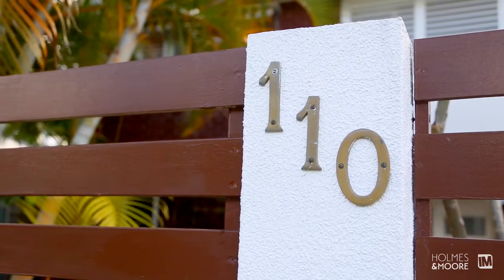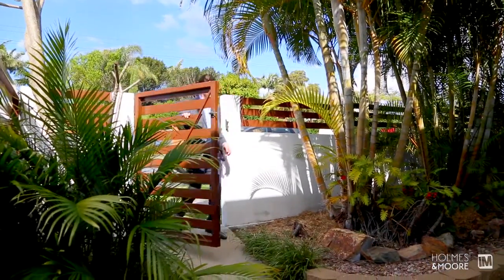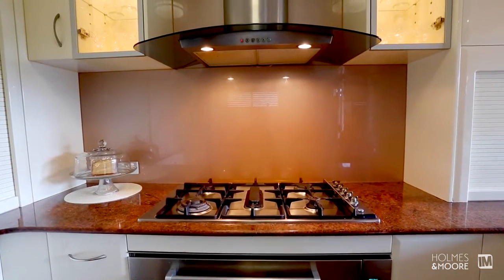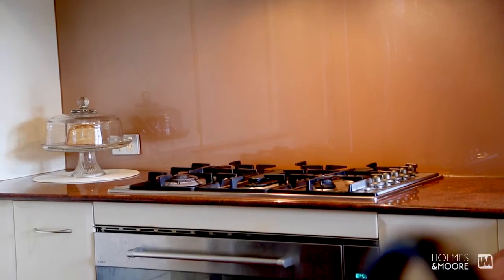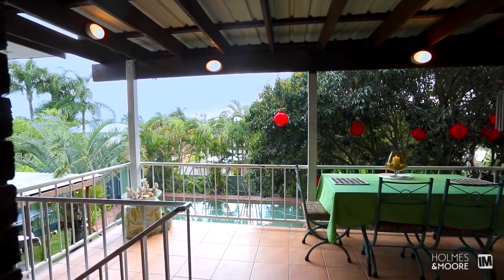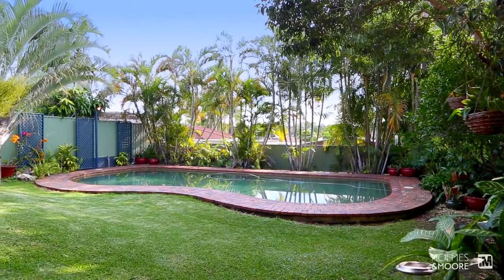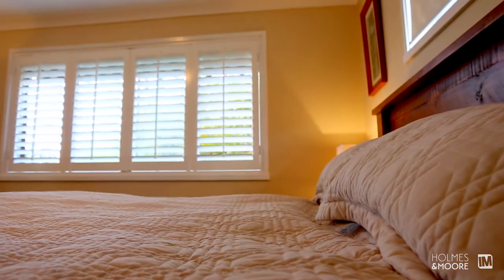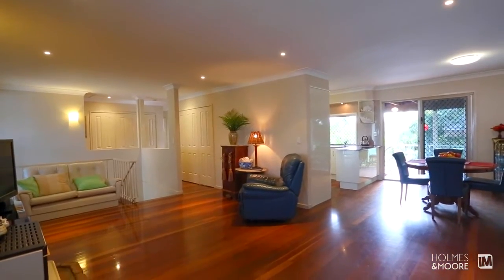Gold Coast Property - 110 Wilson Street Labrador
The search is over! When position, quality and the possibility of dual living matter, then look no further.

An incredible opportunity exists to secure a home in the central and popular suburb of Labrador. Proximate to schools, shops, The Broadwater and more, this property will certainly not last!

The property boasts fantastic combined living potential with self contained bedroom and bathroom downstairs with plenty of room to convert into fully self contained living if required.

Classically styled, the upstairs area includes a generous combined living that is complimented by stunning hardwood flooring and fireplace and flows seamlessly to the kitchen. The kitchen will unearth the budding chef and is well appointed with all the modern conveniences.  In classic Queensland style the living areas spill on both the eastern and western side to covered areas. To the east, the living room spills to the enclosed verandah/sunroom that is a perfect place to read or relax on a Sunday morning . To the the west the living area adjoins the covered deck that overlooks the private grassed yard and swimming pool. The upstairs area also includes a well appointed and tastefully renovated bathroom, stunning master suite that shares the enclosed sunroom and the two additional bedrooms are spacious and light filled.

Downstairs the property includes a further bedroom and bathroom and large living area. The downstairs area also includes a spacious laundry and double lock up garage with internal entry. With so much room downstairs the space could easily be converted to a completely separate unit/flat.

For the entertainer there is not one but three outdoor entertaining areas. The main downstairs entertaining area is a perfect place to entertain friends and family alike. Enjoy wonderful barbecues whilst the kids play on the grassy lawn and then cool off for hours in the large in-ground pool.

The property is fully fenced and includes both a pedestrian and double gates and the property benefits from private and wonderfully landscaped gardens.

This property will not last call the agent today!